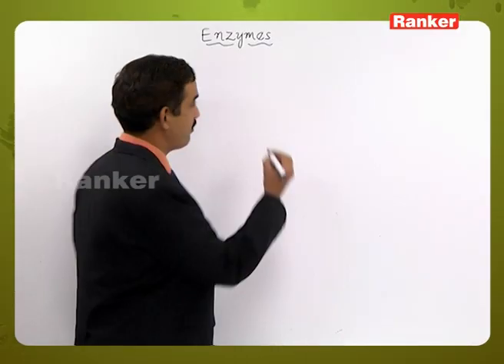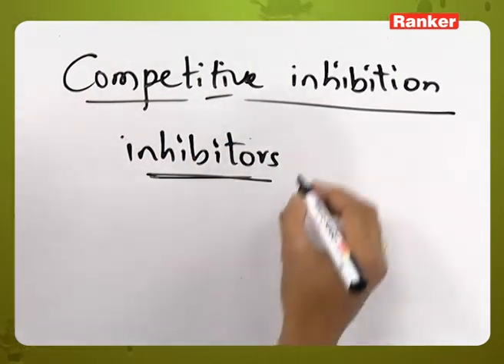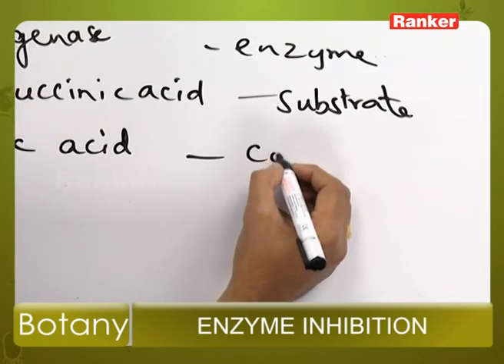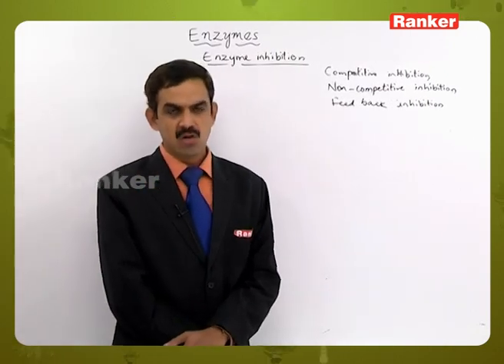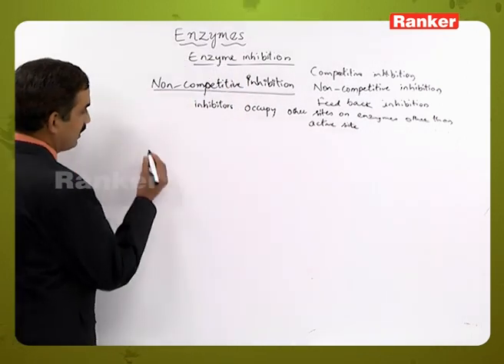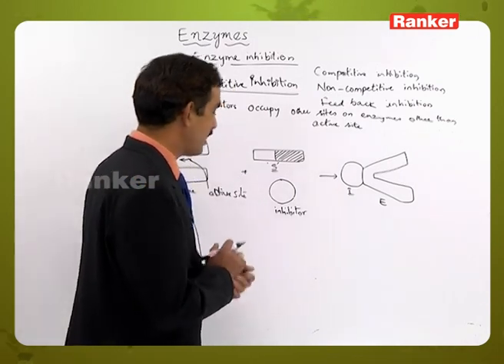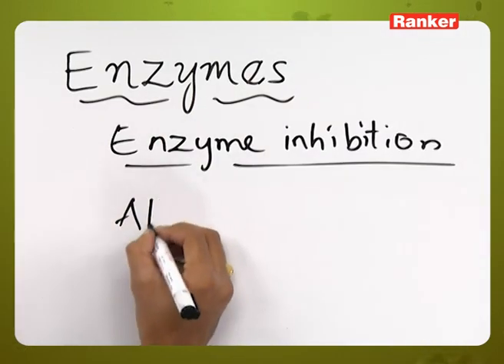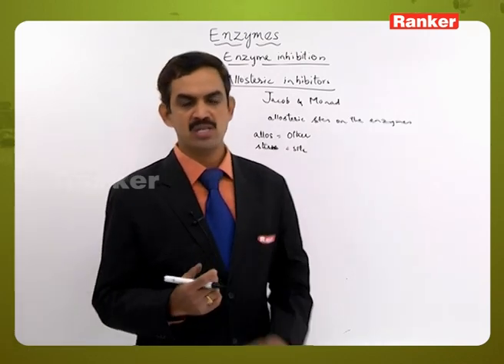Enzyme Inhibition | Enzymes | Plant Physiology | Botany | NEET 2023 | TS EAMCET | AP EAPCET 2023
This lecture video deals primarily with Enzyme Inhibition in Enzymes enclosed with Plant Physiology which is briefly explained by P. Janakiram Sir.